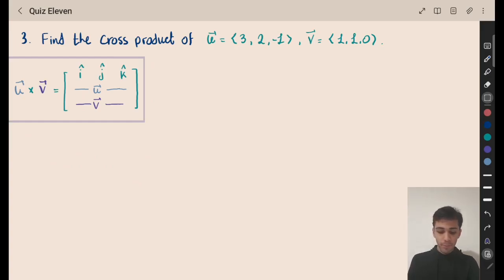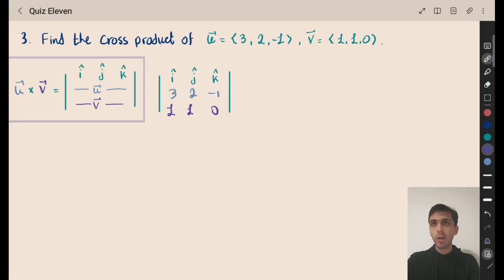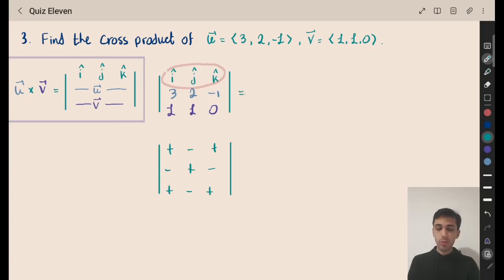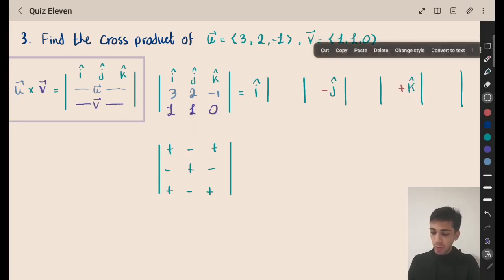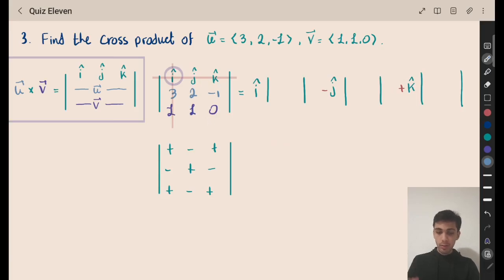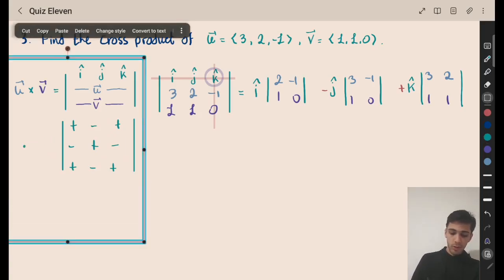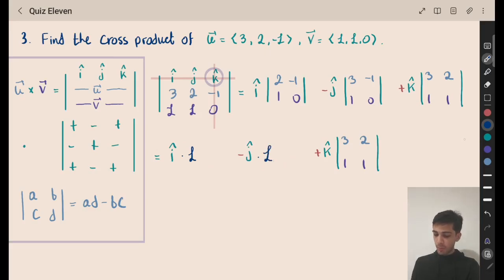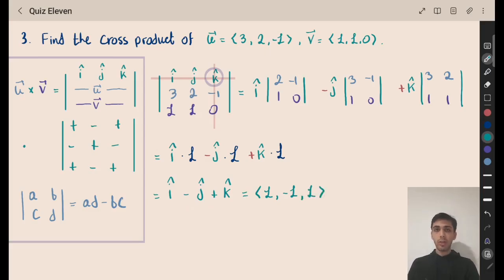11.3 - CLA (I)